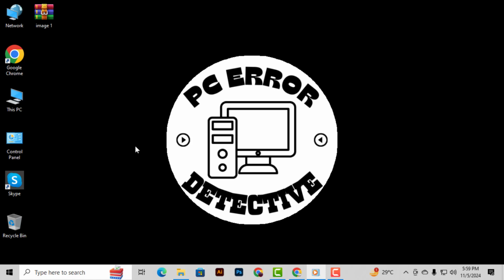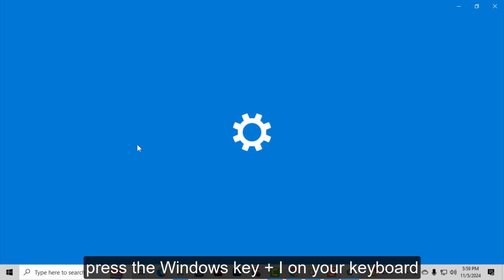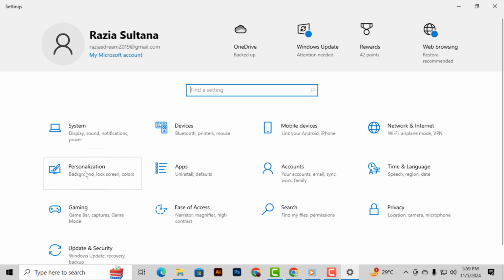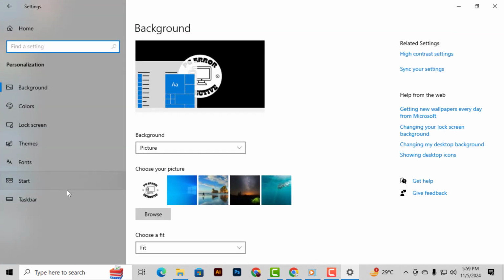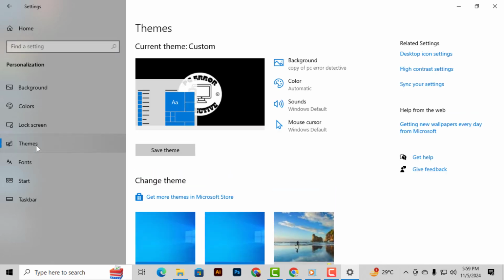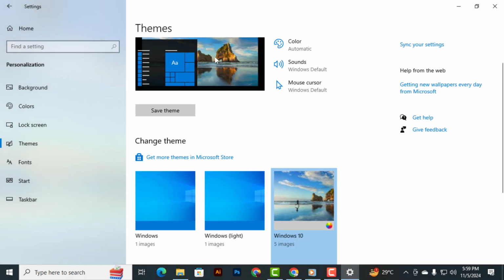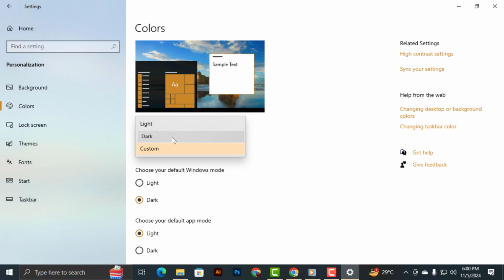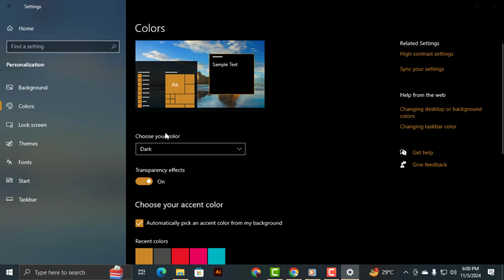How to Change UI of Windows 10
Changing the UI of Windows 10 allows you to personalize your PC’s look and feel. Whether you want to make it more modern or just want a fresh design, there are multiple ways to customize your system. In this video, we will guide you through the process of how to change the UI of Windows 10. A step-by-step solution on how to change the UI of Windows 10 can be found in this video.

- Customize Windows 10 user interface
- Change appearance of Windows 10
- Improve Windows 10 UI design
- Personalize Windows 10 interface
- Modify UI settings Windows 10